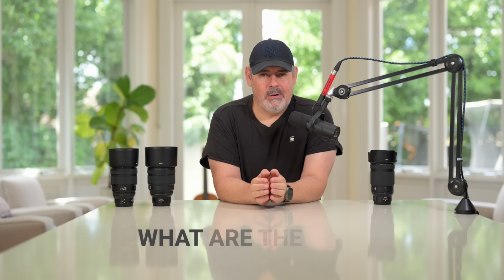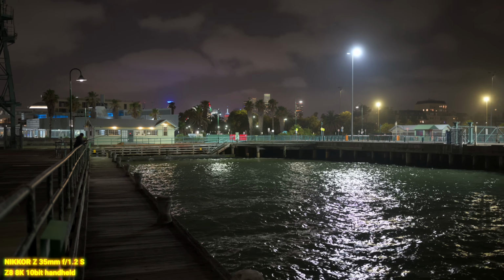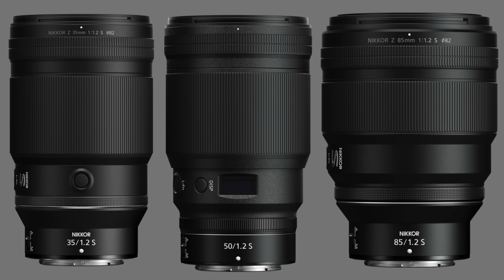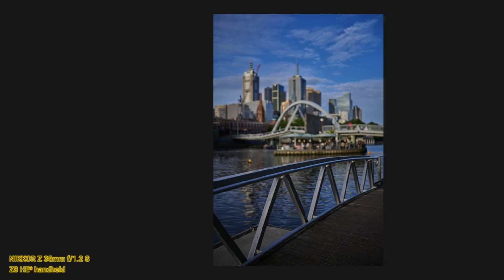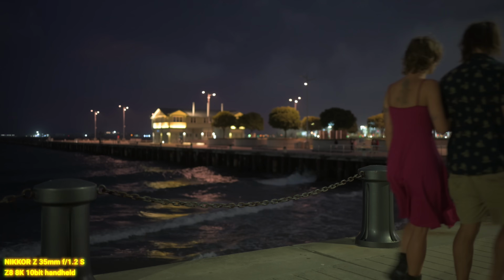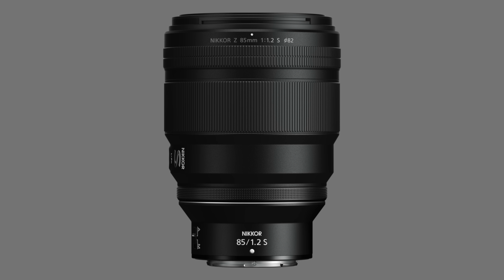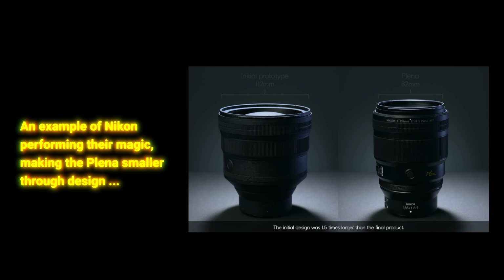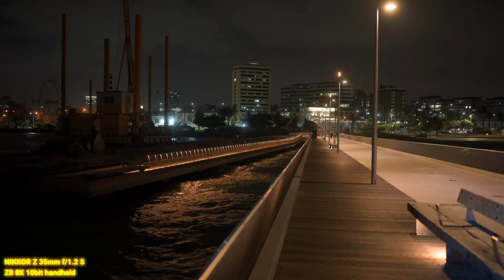NEXT NIKON Z LENSES? | 35mm f/1.2 S is HERE - Now More f/1.2s? | Matt Irwin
Nikon has a great range of lenses at this stage.  What might be next?

DXO PhotoLab and Nik Collection

00:00 What Z Lenses are next?
00:36 Samples from the NIKKOR Z 35mm f/1.2 S
01:00 Prime Prime Time
01:40 Why is the Plena a little different?
02:10 What makes the f/1.2 S NIKKOR lenses so good?
03:00 Video and still samples from the NIKKOR Z 35mm f/1.2 S
04:00 The f/1.2 S and Plena will impress
04:20 Who loves these lenses
05:10 What lenses might we see next? More f/1.2’s?
06:00 Is there space in the market for more f/1.2s?
07:00 Poll
07:30 How far can Nikon’s lens magic take us?
08:15 Any other primes you would like to see in the f/1.4 range?
09:00 What’s next in general for Nikon lenses?
09:30 8K Video sample from NIKKOR Z 35mm f/1.2 S